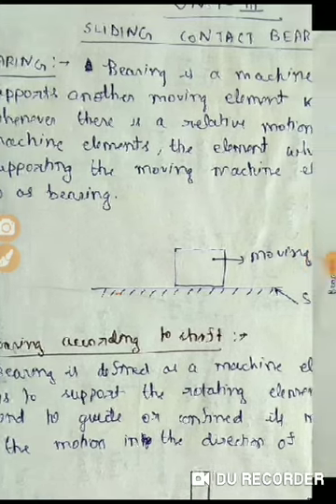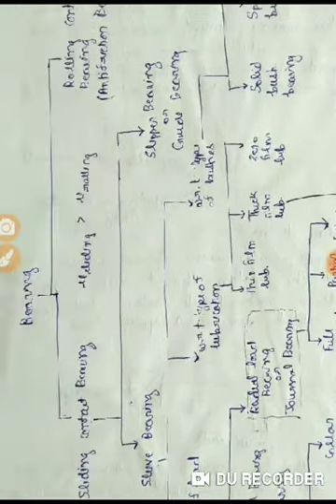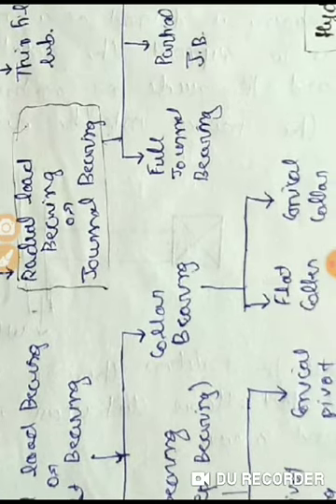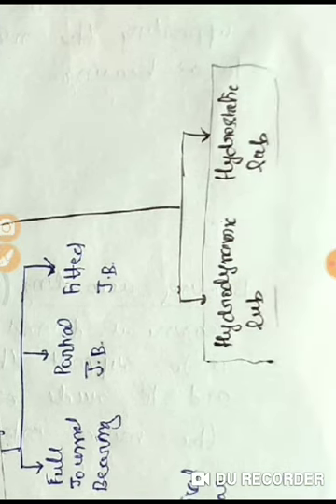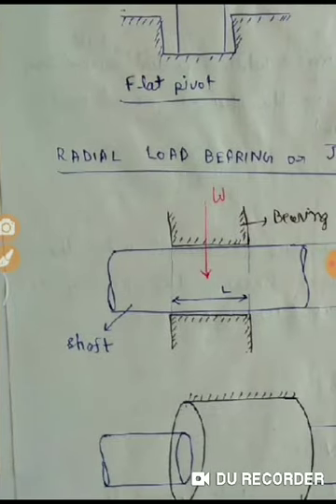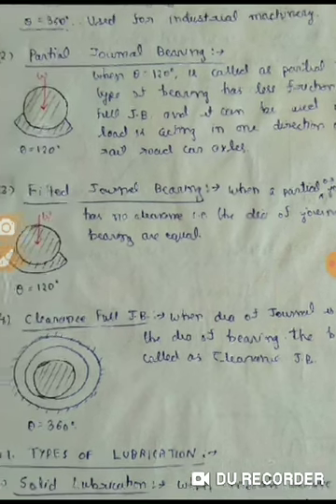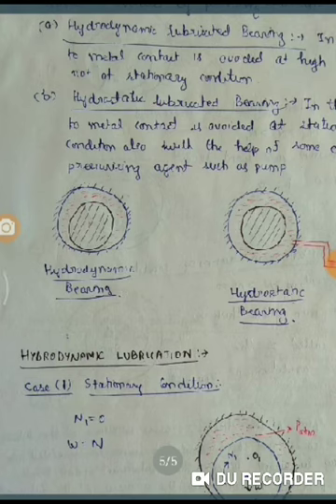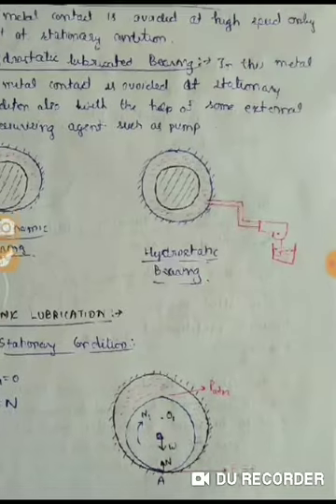RME603 MACHINE DESIGN-II